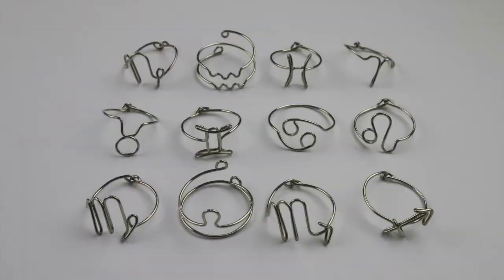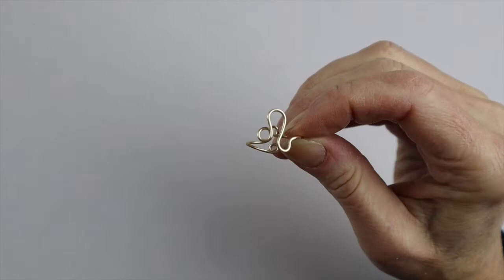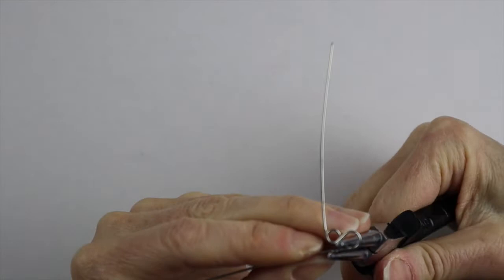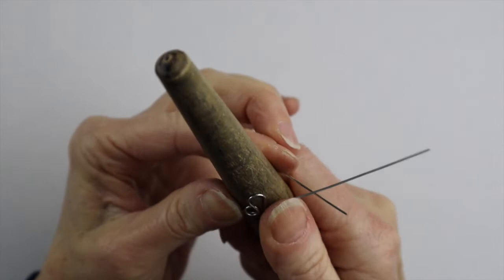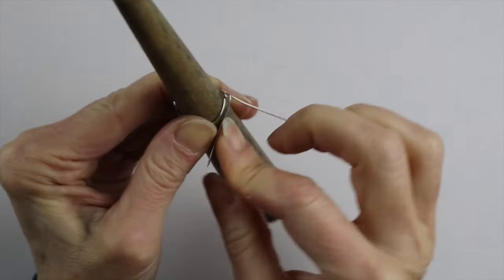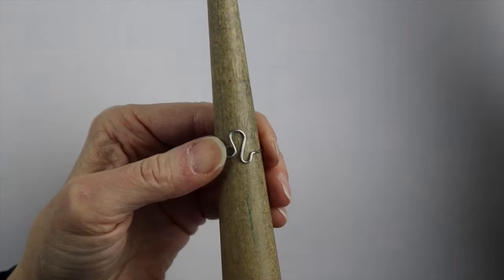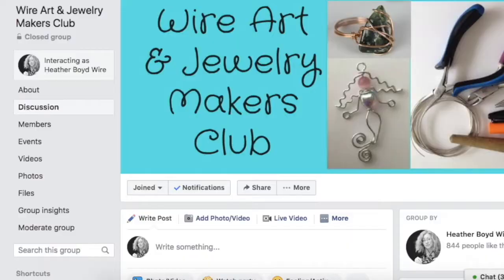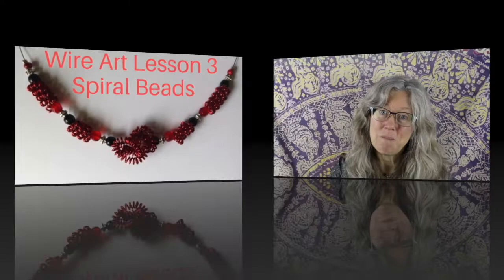DIY Leo Ring Tutorial ♌ Zodiac July 23-August 22